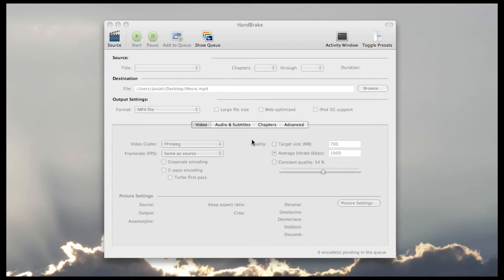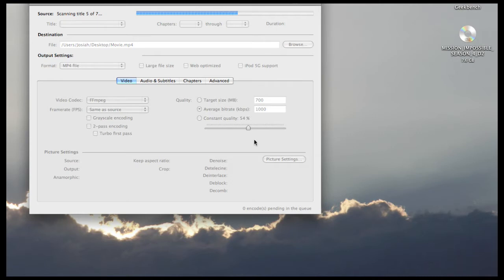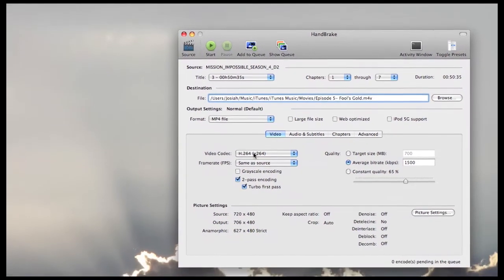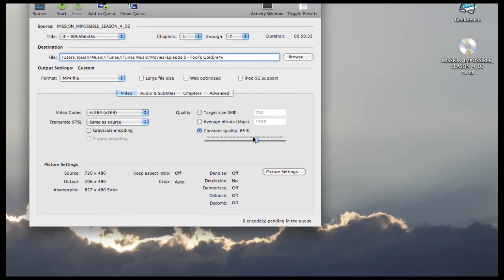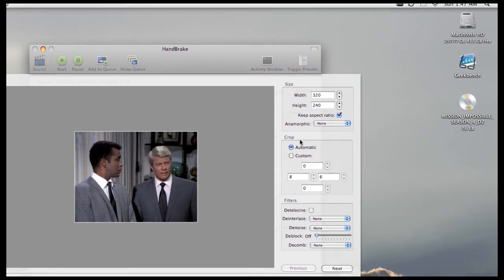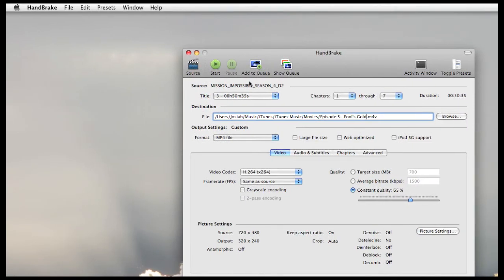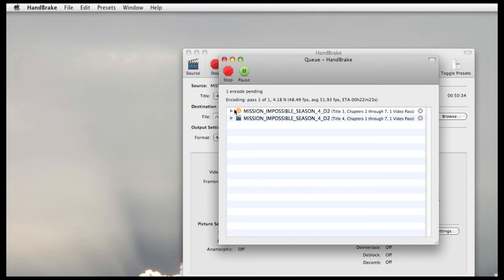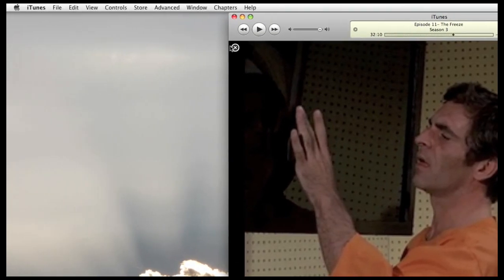App Review (HD)- Handbrake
hey guys, this is the first of several video reviews I will be doing of applications for OS X.  let me know if you have any questions, and if there is an app that you would like to see reviewed/demonstrated, just leave me a comment and I'll get back to you asap... as always, feel free to subscribe/add me as a friend if you enjoy my content, and thanks for watching!

add me:
*note* to avoid infringing any copyrights, all clips in this video were from Season 4/Disc 2 of the Mission Impossible DVD set (copyright Paramount Pictures, 2008).